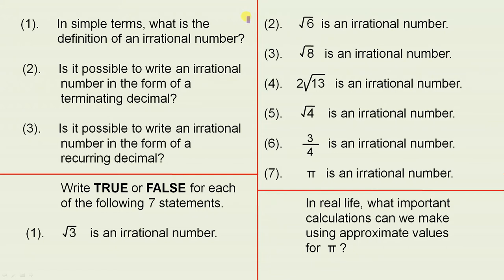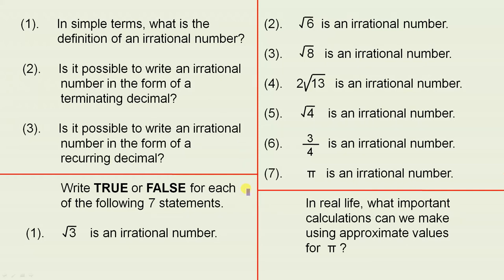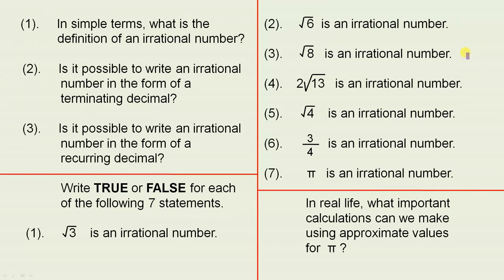Irrational Numbers Worksheet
This video presents a worksheet on irrational numbers.